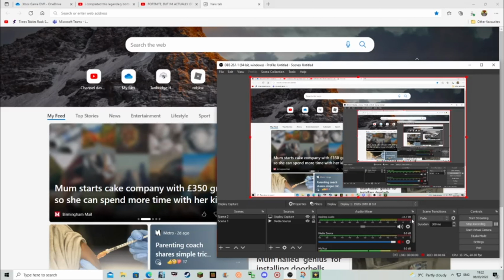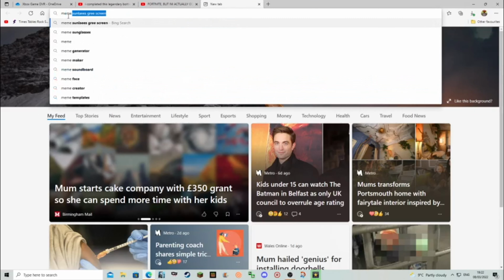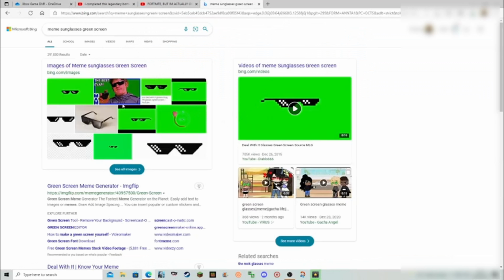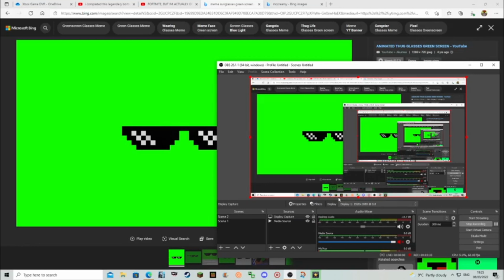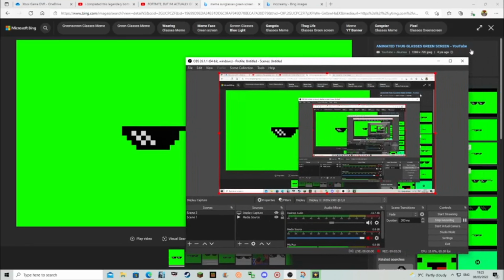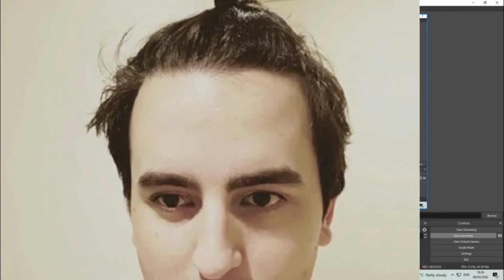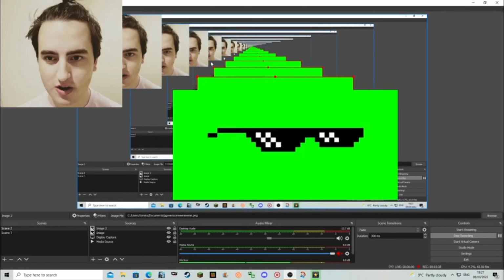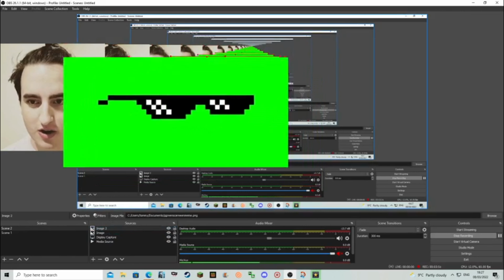How to make a IMAGE and put meme sunglasses on without greenscreen!